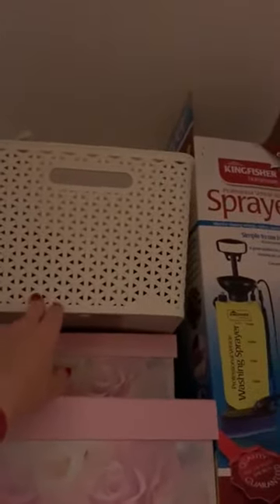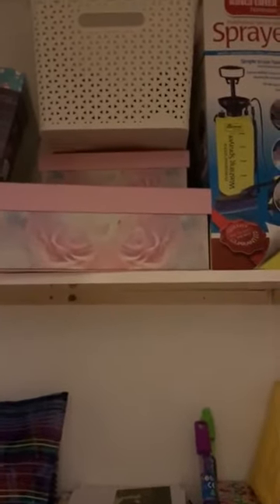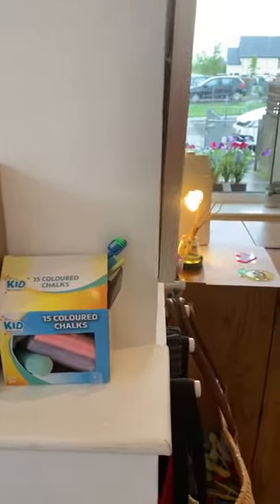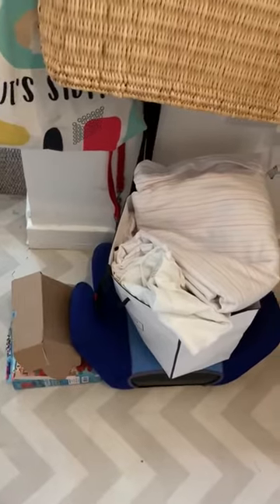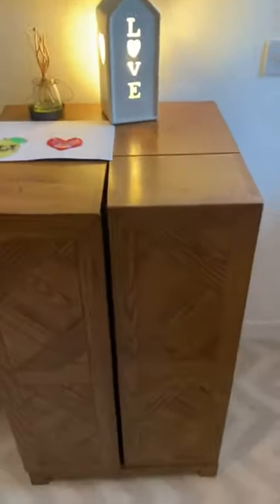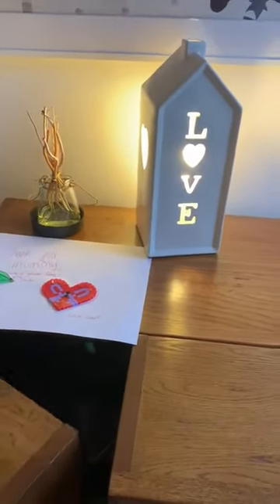Top Tip 3 - Clara Moore from Joy of Space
Clara Moore from Joy of Space gives some of her top tips for the week